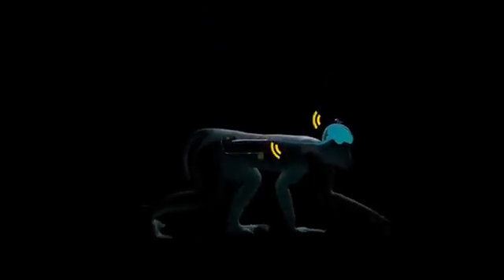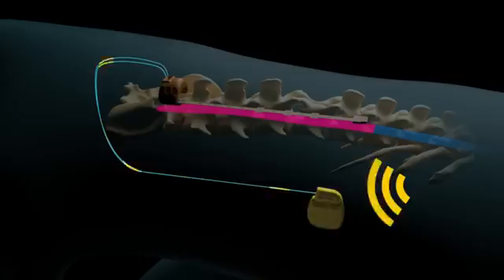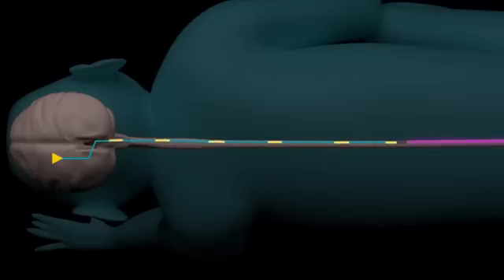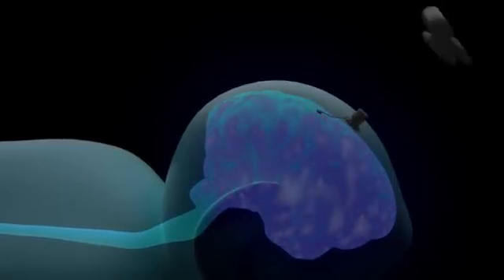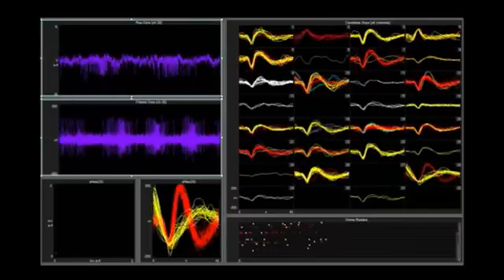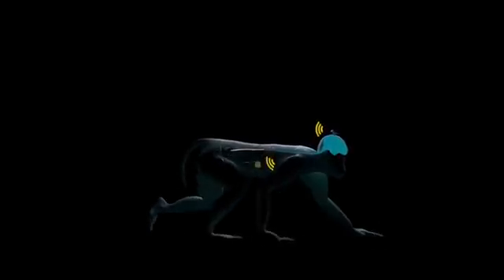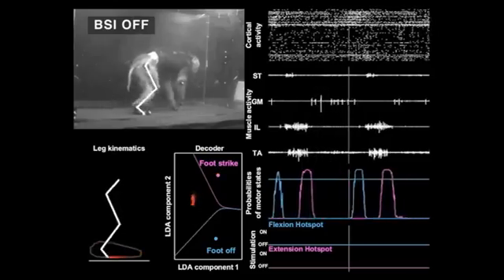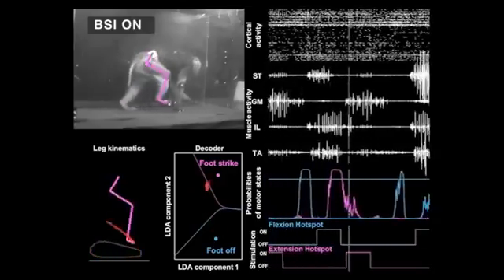Consiguen recuperar la movilidad de un mono con lesión medular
Este macaco ha podido volver a caminar tras sufrir una lesión medular que lo dejó paralítico de una de sus patas traseras gracias a un Bypass.